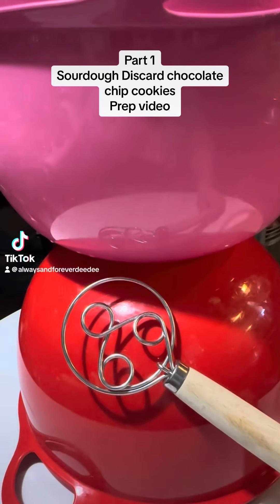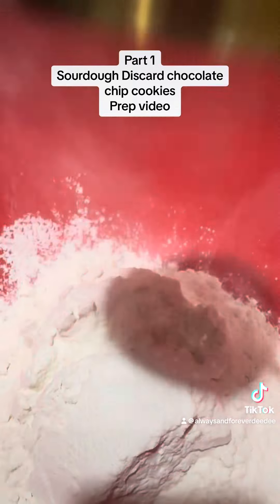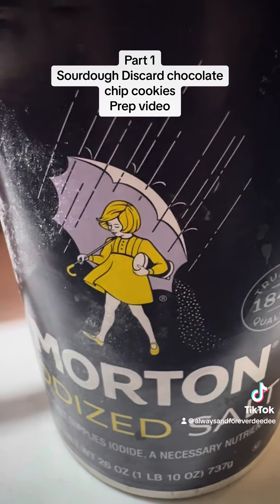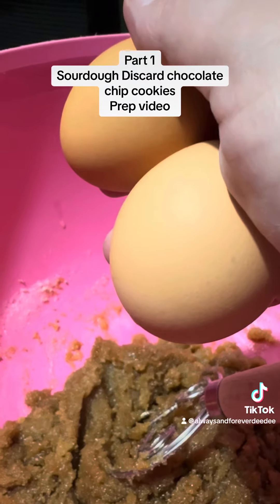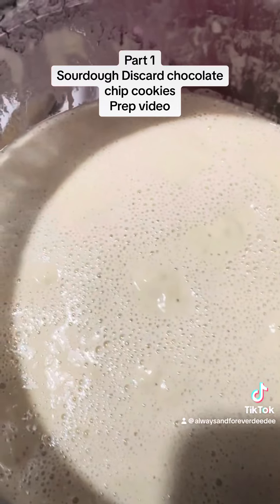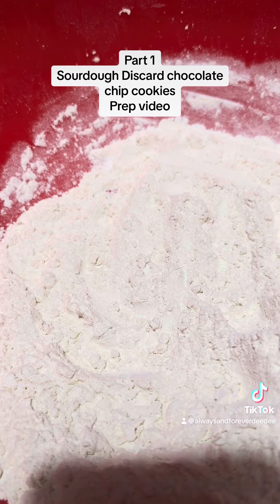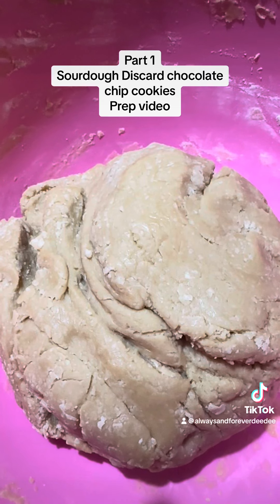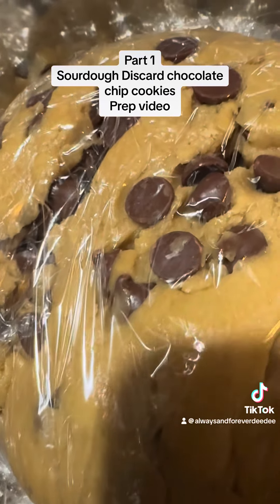Sourdough discard chocolate chip cookies